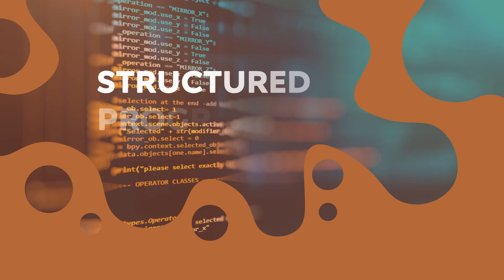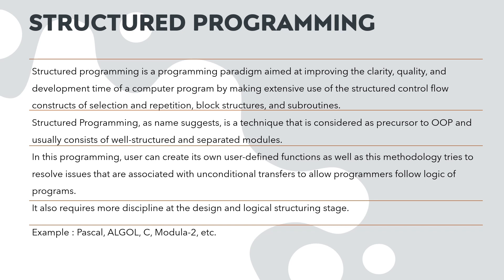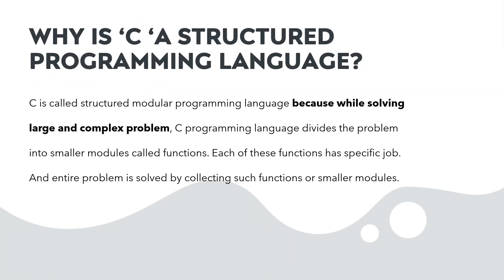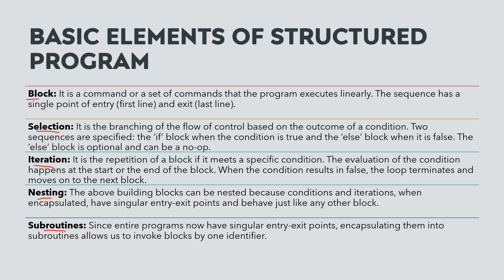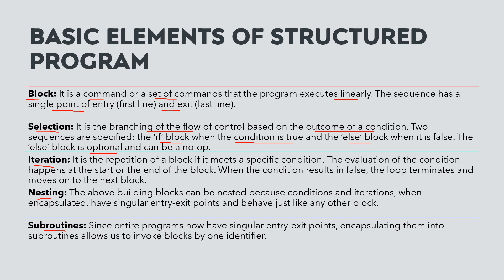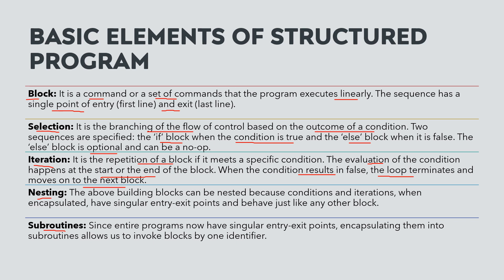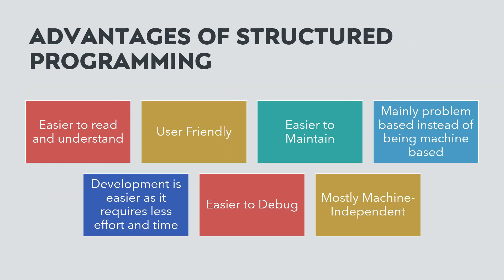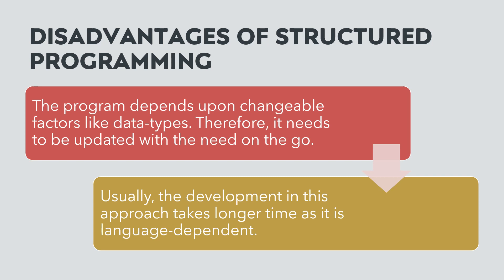Structured programming | Basic elements of structured programming | C programming language concepts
Structured programming || Programming with C || Ajisha Academy